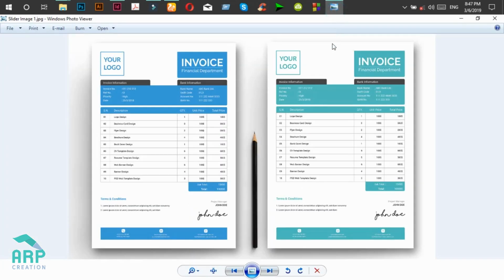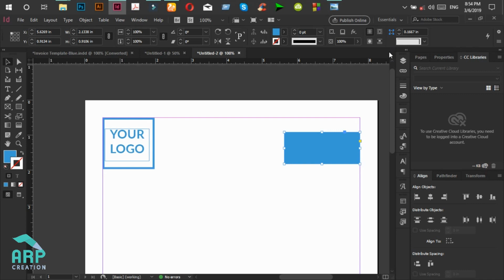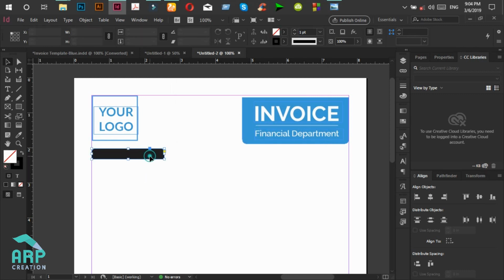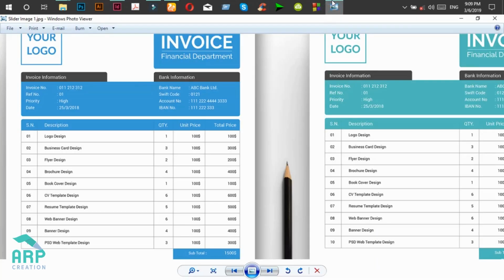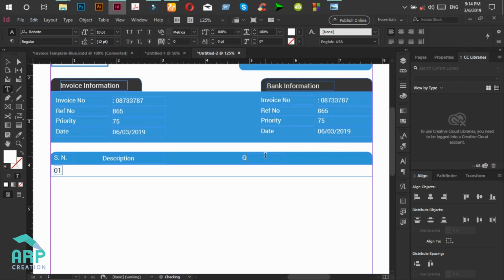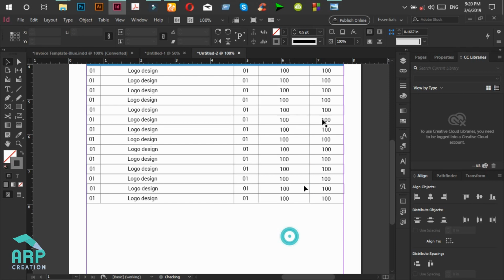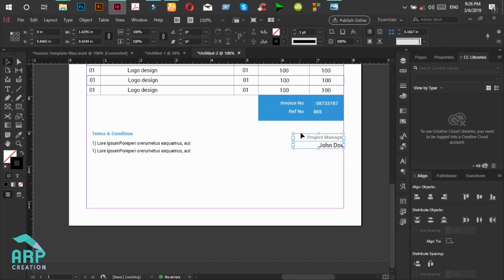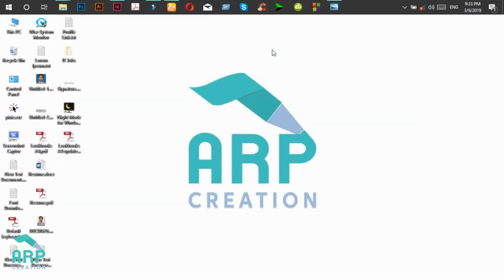How to Create an INVOICE Template in Indesign : ✪ Indesign Tutorial ✪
Today, I am gonna show you how to create a Premium Class Invoice Template Using Indesign.

Graphic Design Tutorial | Invoice Template Design Tutorial | Indesign Video Tutorial

how to create an invoice template in indesign
how to create a invoice in indesign
modern invoice
invoice indesign
indesign invoice template
adobe indesign invoice
indesign invoice
invoice design
invoice design in indesign
arp creation
how to design invoice
how to design cash memo in indesign
invoice indesign tutorial
cash memo design
create an invoice
sales invoice template
sales invoice
invoice template
how to make an invoice
indesign tutorial